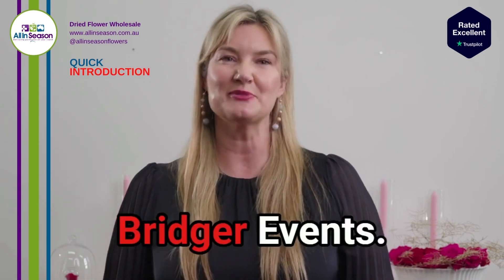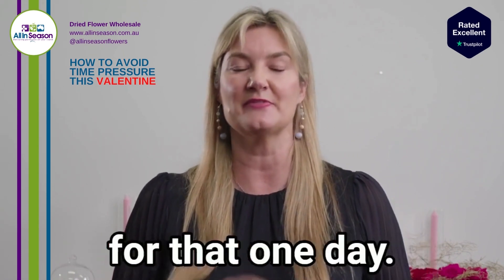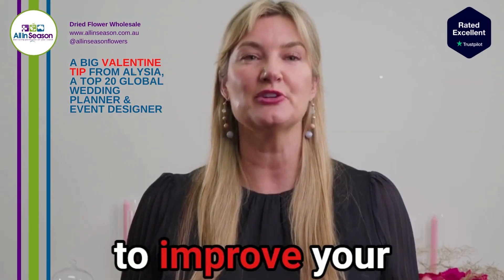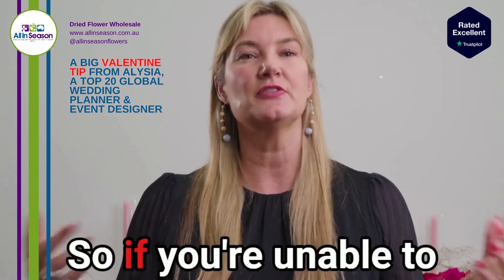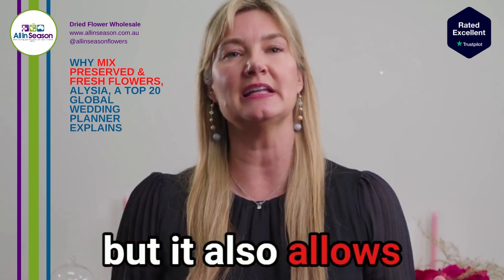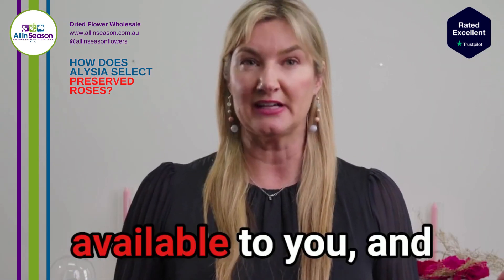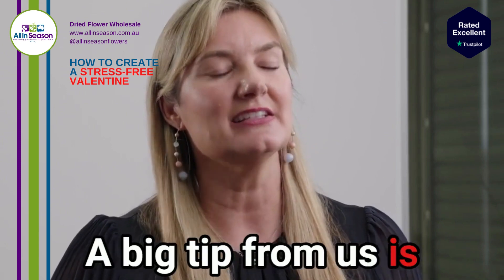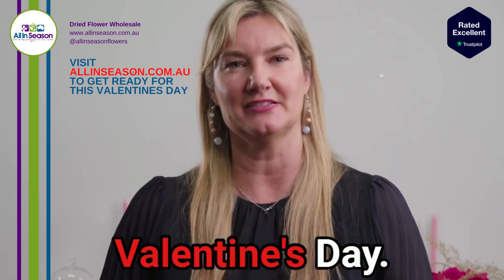VALENTINE TIPS FROM A TOP 20 GLOBAL WEDDING PLANNER AND EVENT DESIGNER & STYLIST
QUICK INTRODUCTION:
Alysia Bridger from Alysia Bridger Events @alysiabridgerevents) is a Lux Magazine TOP 20 GLOBAL WEDDING PLANNER | Featured in VOGUE | Event Designer | Wedding Designer & Styling. Nearly 30 years of experience in the event industry.

HOW TO AVOID TIME PRESSURE THIS VALENTINE
The best solution to time pressure is preserved flowers.
-It allows Event planners and florists to plan and design all our Valentine settings.
-We can order our dried and preserved flowers early.
-Get them to be delivered early.
-Allowing us to train staff so that Valentine's tables are set with ease on the day.

A BIG VALENTINE TIP FROM ALYSIA
-Use preserved flowers to improve your bottom line.
-They don’t go off.
-They don’t die in the heat.
-There is zero wastage.
-If you are unable to sell them on the day, you can use it at a later date.

WHY MIX PRESERVED & FRESH FLOWERS? ALYSIA EXPLAINS
-An amazing tip we have learned from our amazing florist is to ix preserved flowers with fresh flowers.
-This gives you a larger arrangement at a more economical price point
-It allows you to reuse the preserved flowers for other events.

HOW DOES ALYSIA SELECT PRESERVED ROSES FOR VALENTINE?
-When looking at preserved roses, we look for is the size, quality, colour range, and availability.

HOW TO CREATE A STRESS-FREE VALENTINE
Valentine’s Day is one of the busiest days of the year and can also be very stressful.
A big tip from us is preserved flowers.
-Your flowers won’t die in the heat.
-You’ll have zero wastage.

VISIT ALLINSEASON.COM.AU
Head to our website to find all dried, preserved, and silk flowers you need this Valentine’s day, ABN required. All InSeason is Australia’s leading dried, preserved, and silk flower wholesale. @allinseasonflowers)

FAST AUSTRALIA-WIDE SHIPPING
Ordered before 12 PM AEST will be sent out the same day on weekdays, public holidays excluded.
Simple Australia-wide flat rate delivery rates. More details are on our website.

DRIED & PRESERVED VALENTINE FLOWER CARE TIPS:
-Avoid direct sunlight, the roses are made for indoor use only.
-Do not water the preserved roses.
-The preferred storage humidity is less than 80%.
-The preferred storage temperature is 18-22 degrees Celcius.